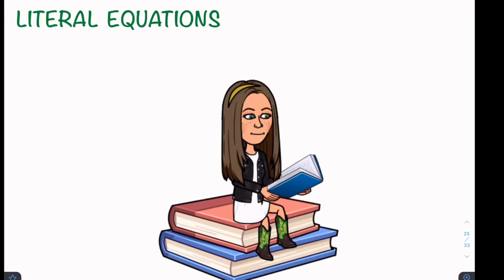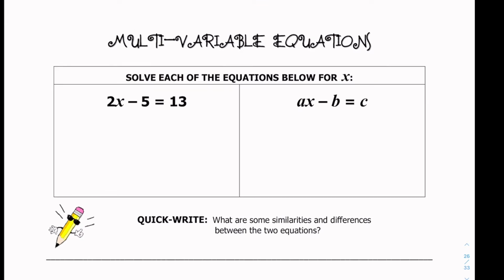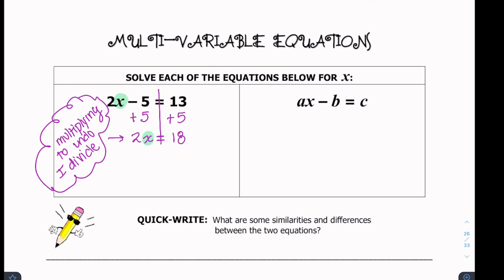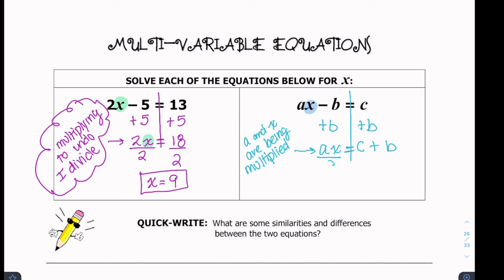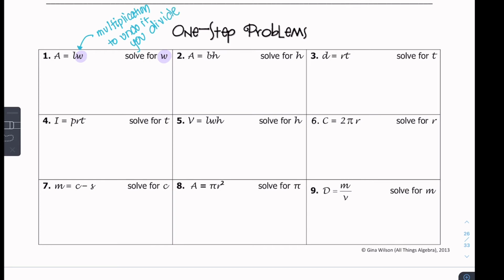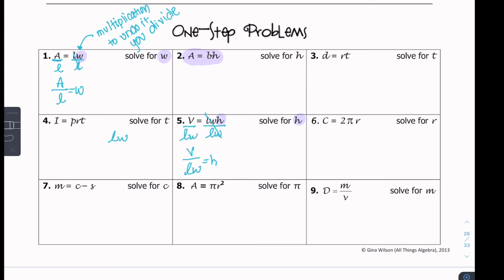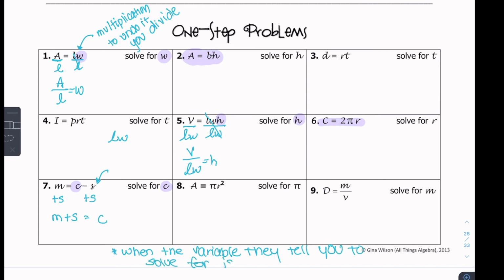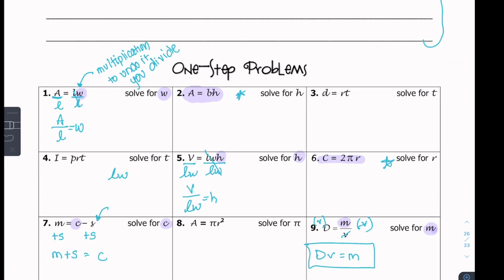Literal Equations 101